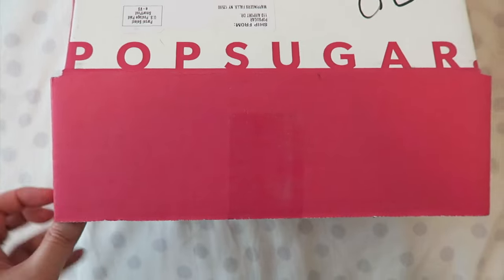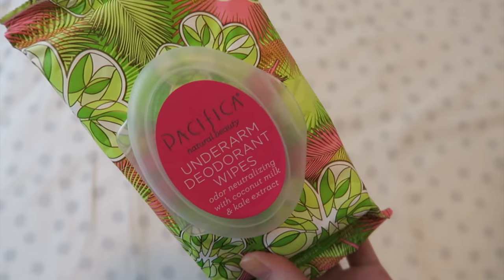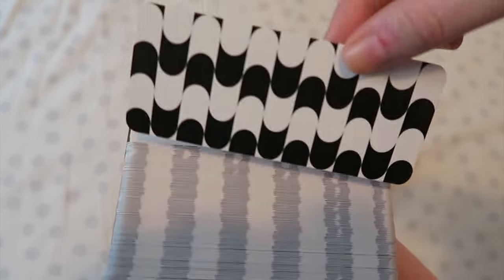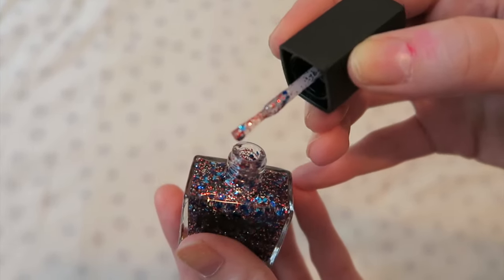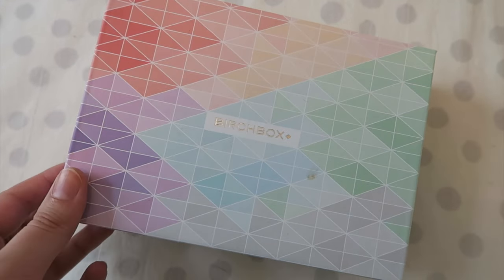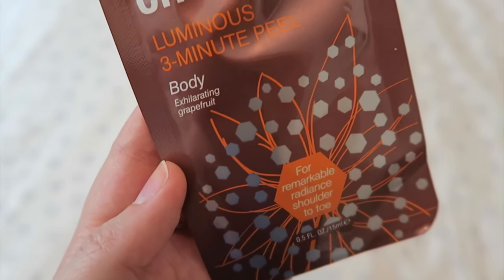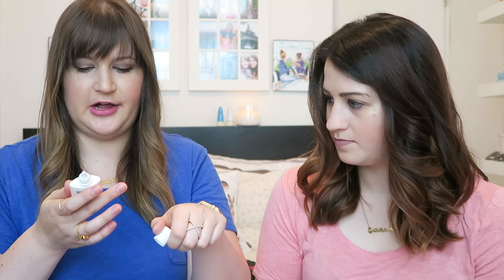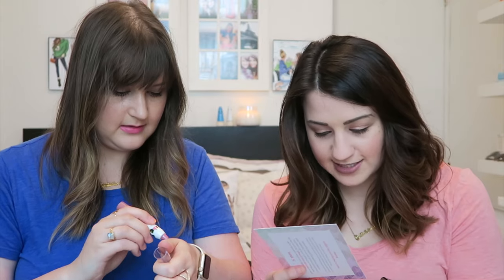UNBOXING: June Birchbox vs Popsugar | As Told By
Today we are unboxing June's Birchbox and Popsugar boxes!

Who Am I? Game